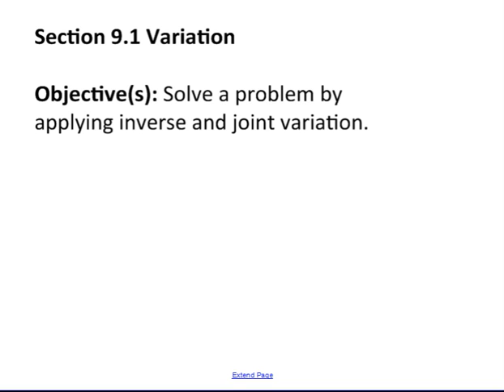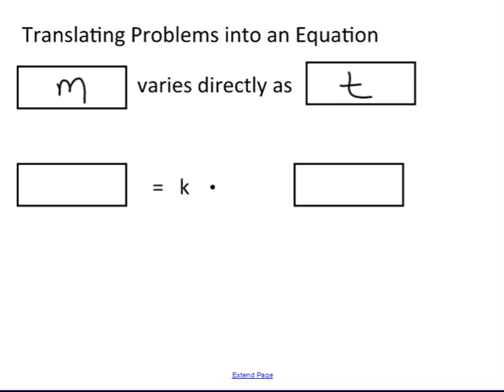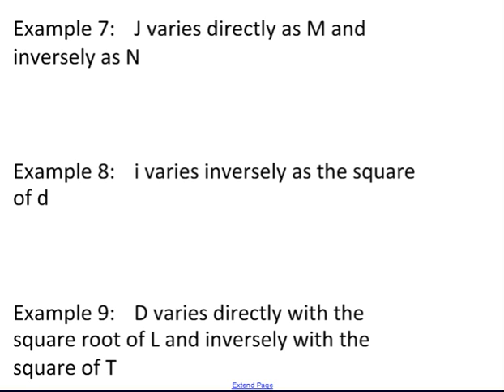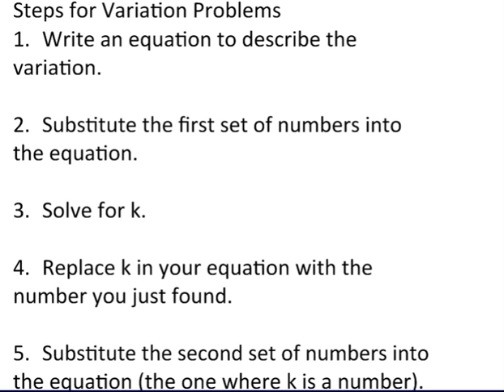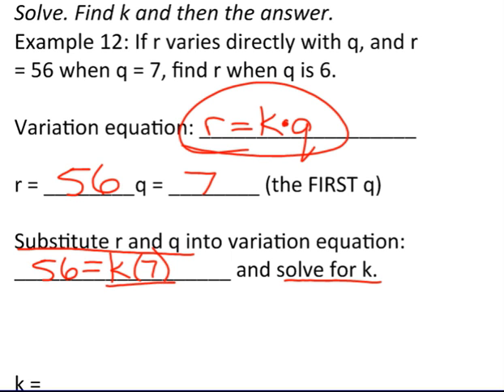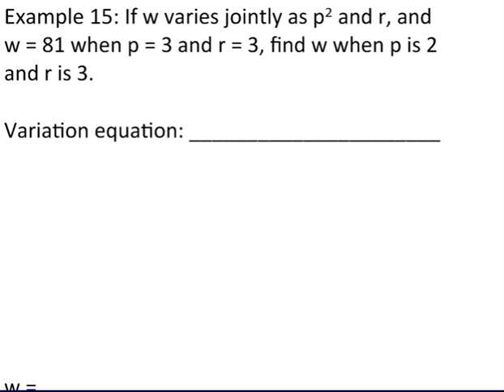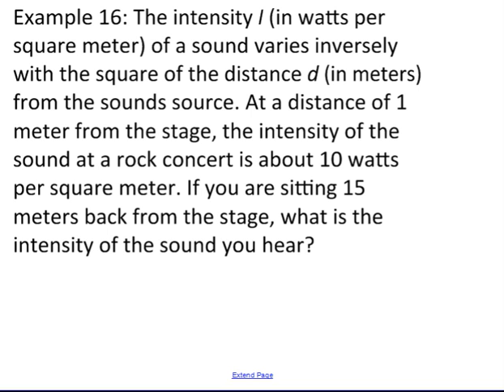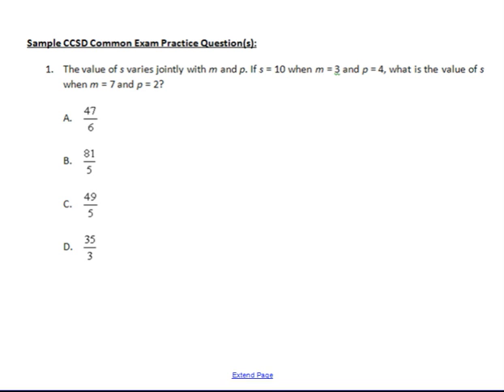Algebra II - Section 9.1 for QuickTime